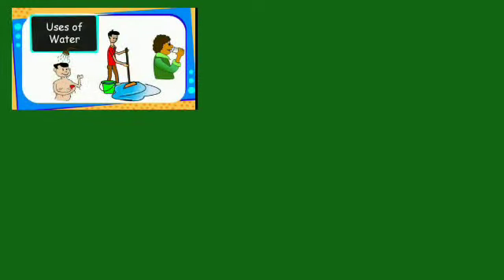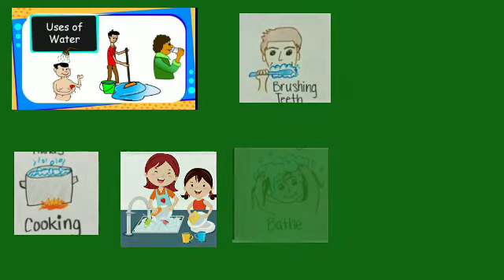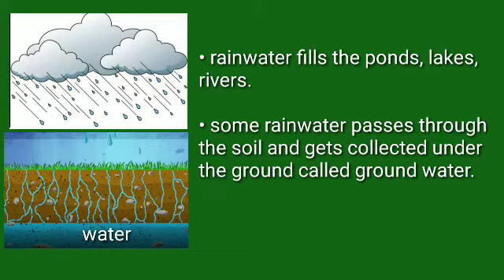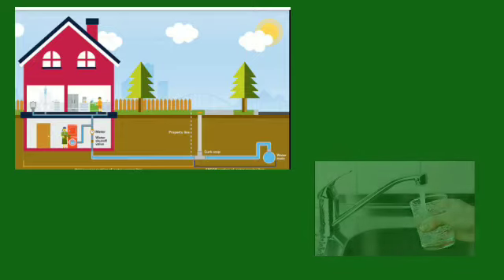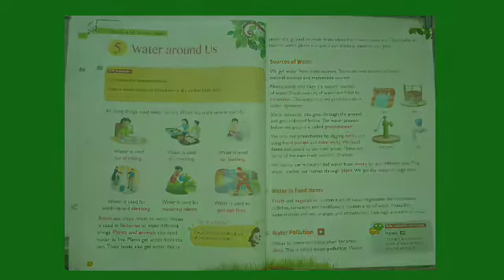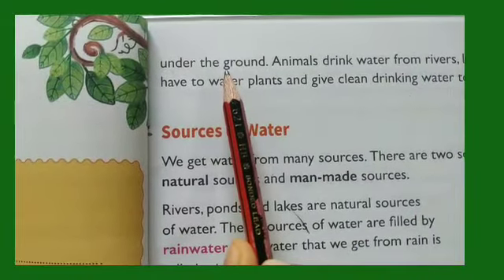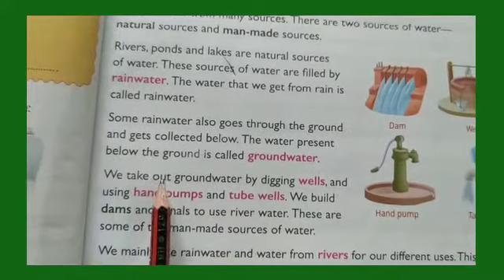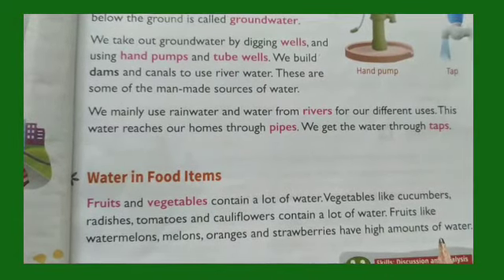STD-II, EVS_ WATER AROUND US ( CH-5 )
Topic- Water around us